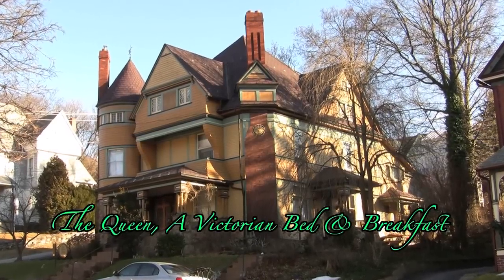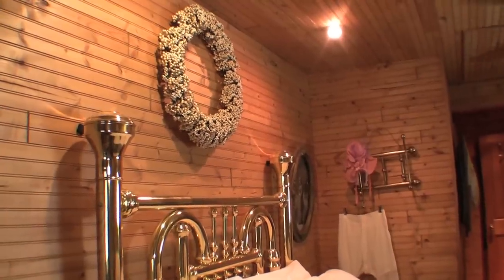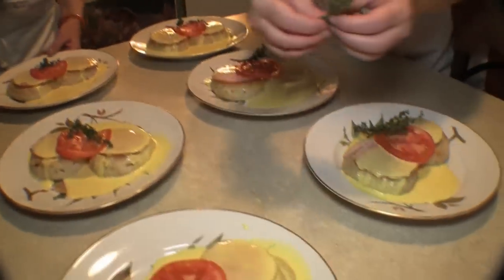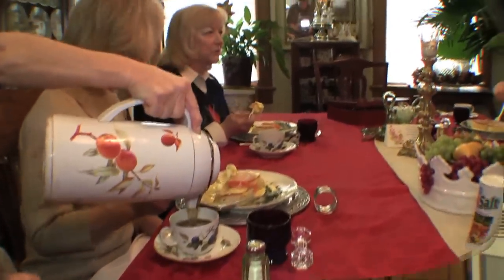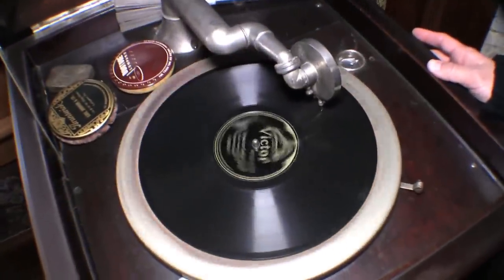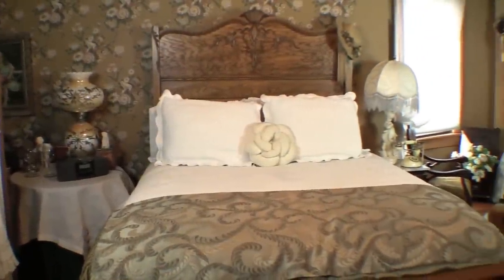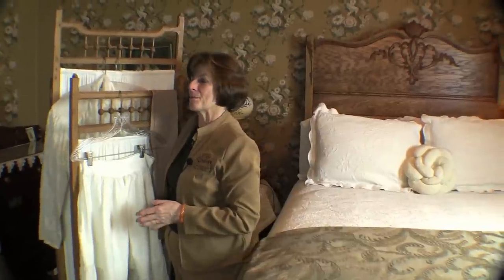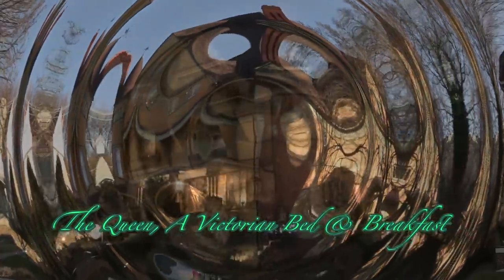The Queen, A Victorian Bed & Breakfast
In 1080p HD--Indulge in The Opulence of The Past !
Visit--The Queen, A Victorian Bed & Breakfast.
Featured in Country Victorian Magazine.
PA Travel and Lodging Assoc. Innkeeper of the Year-2008